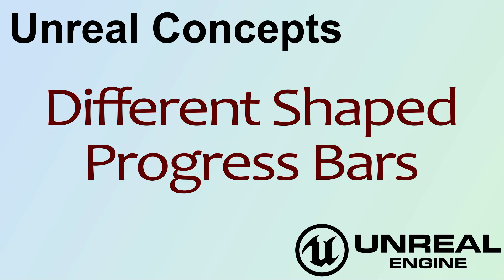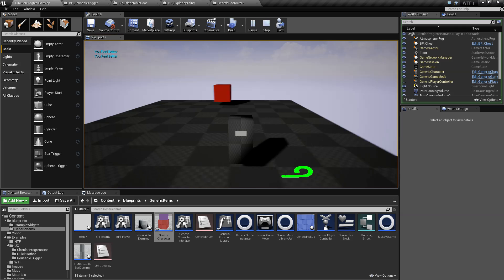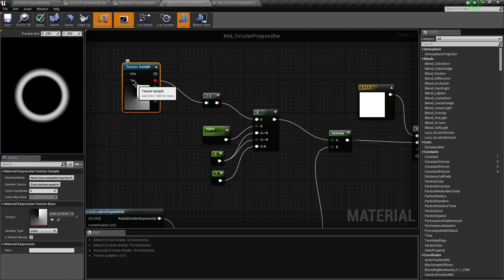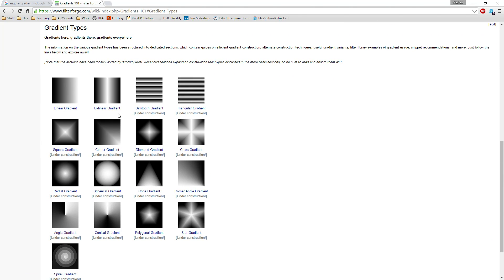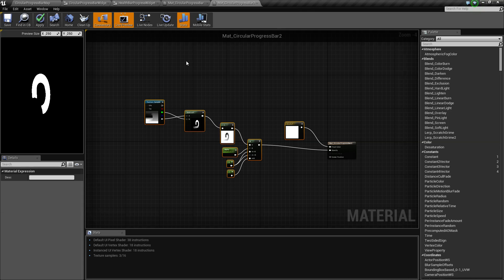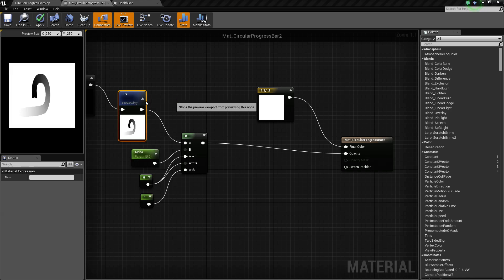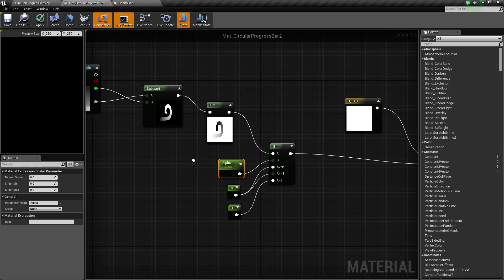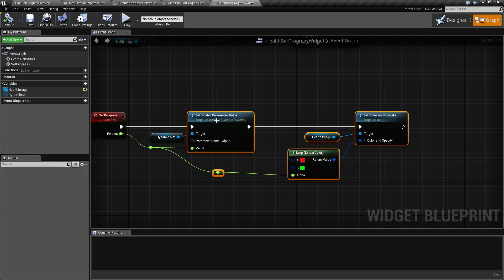Unreal Concepts - Different Shaped Progress Bars ( UE4 )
We will be showing a concept of Different Shaped Progress Bars where we can make a circular progress bar or even a non linear bar similar to the health bar in Kingdom Hearts.